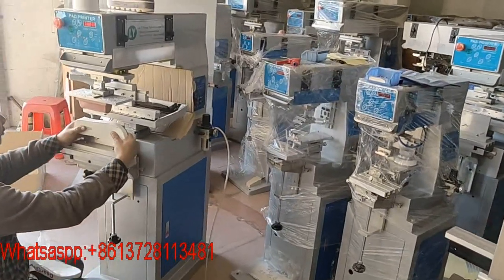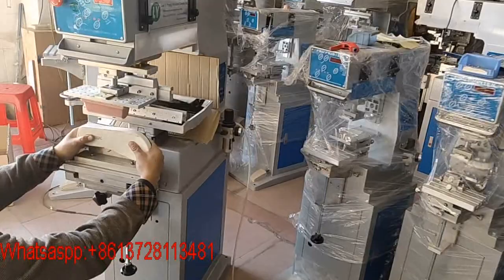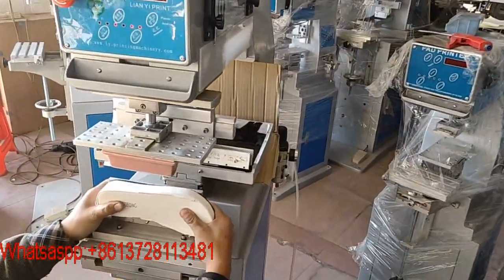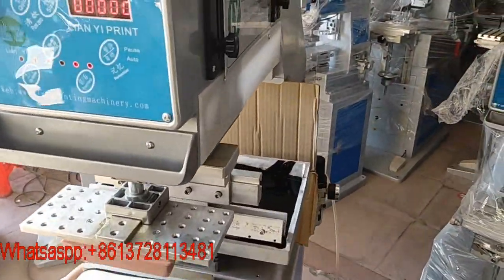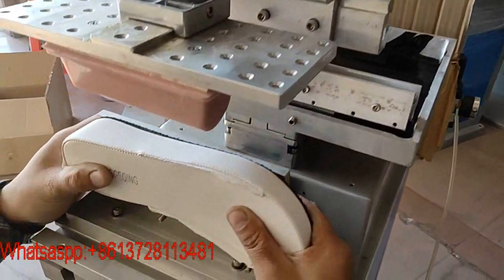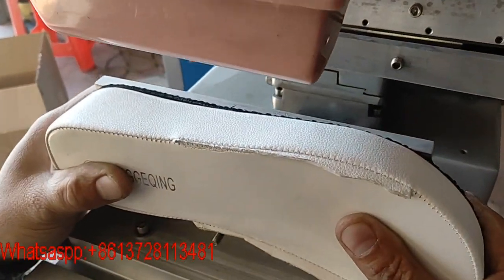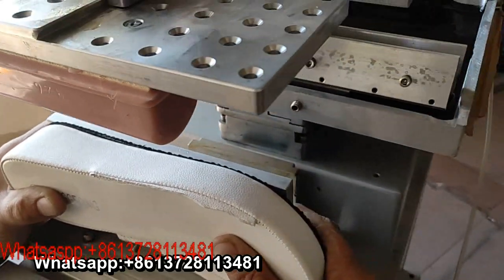Big single color pad printer for shoe sole shoe logo